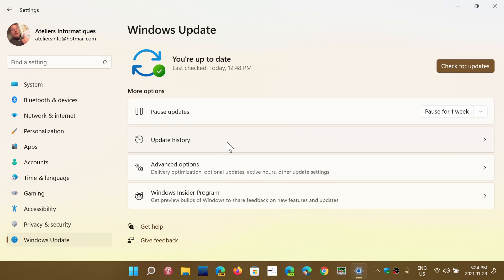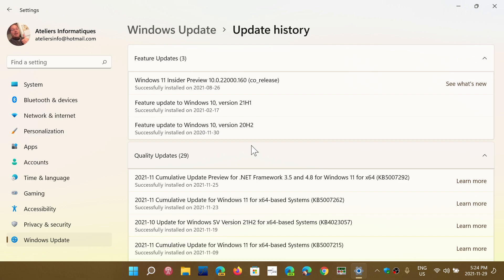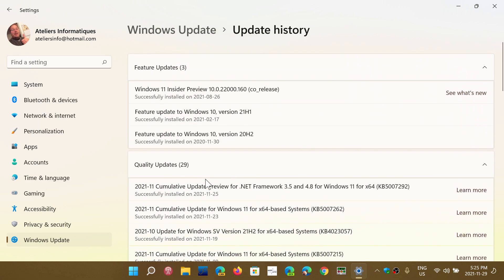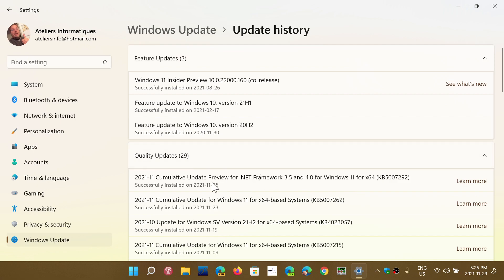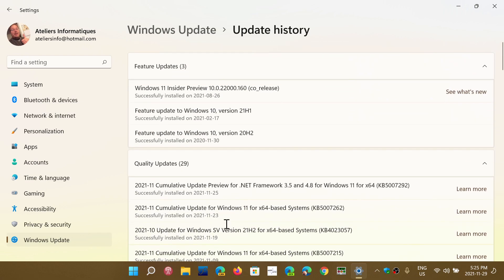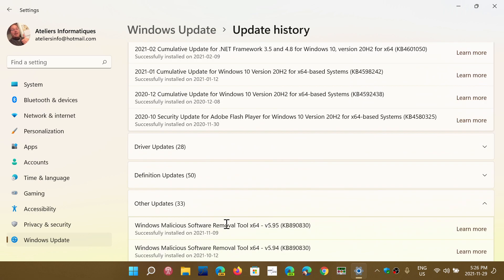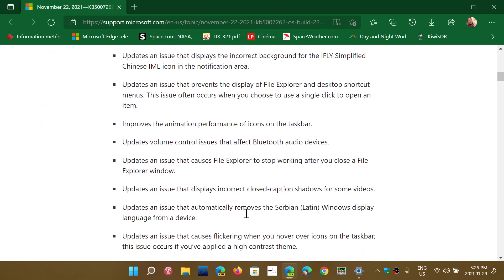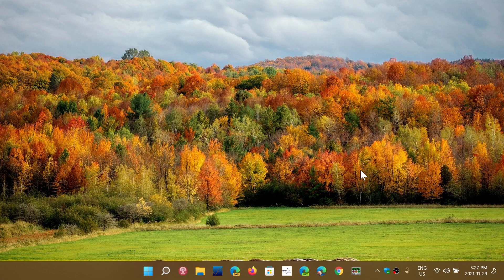Quick look at the different Windows updates and what they are and how to know more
Even on Windows updates, Microsoft cant make things easy to understand